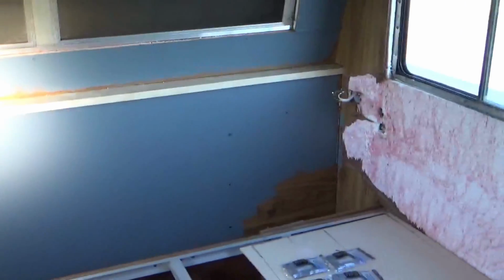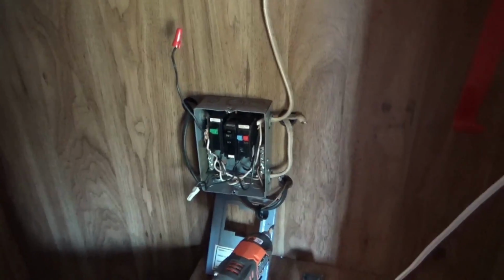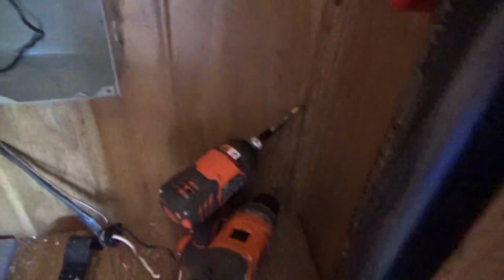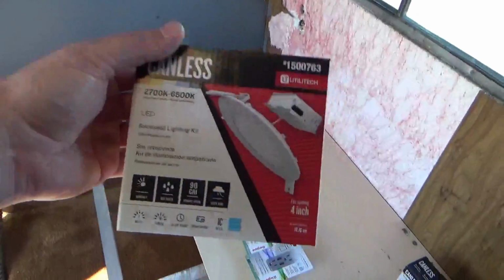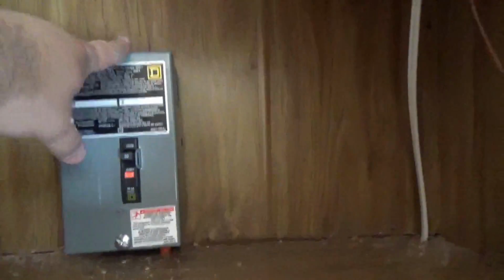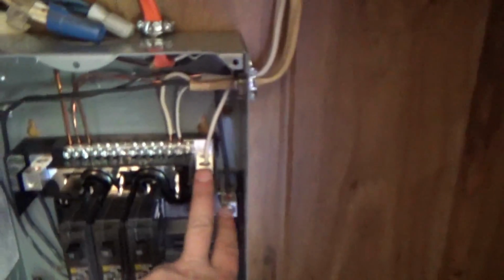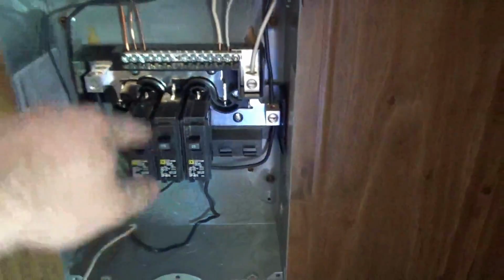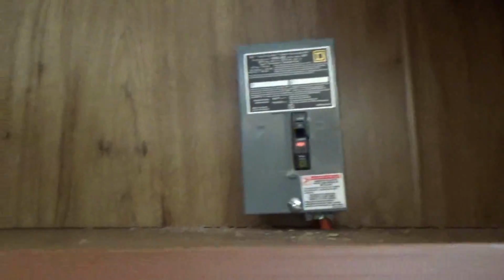Day 3: Start on the Shore Power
I have started on the shore power with new breaker boxes. Although I found that the 30 amp cable on the outside has an area where it's burnt. I'll have to bypass it and install a new connection.